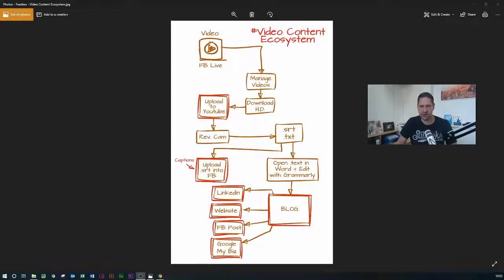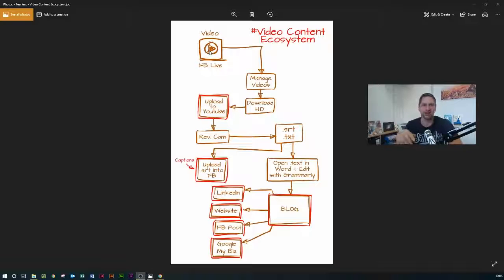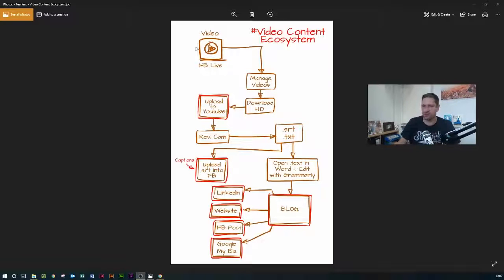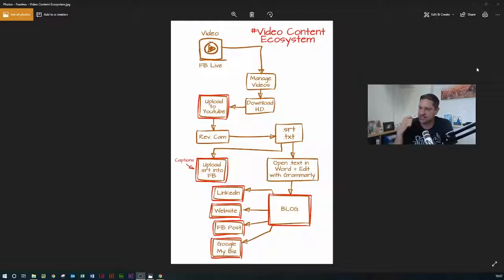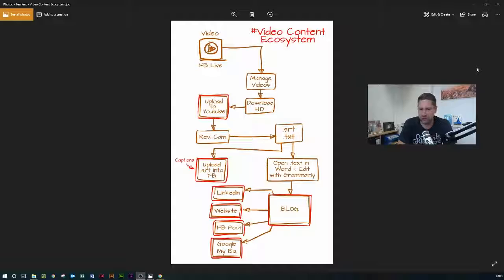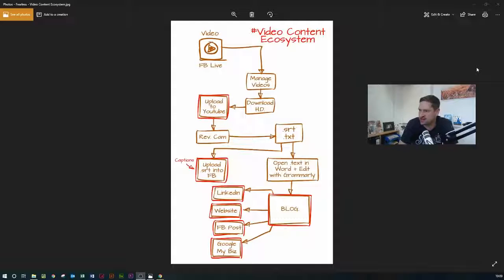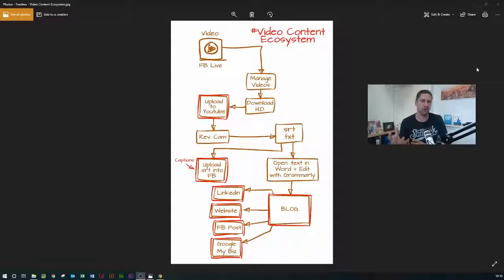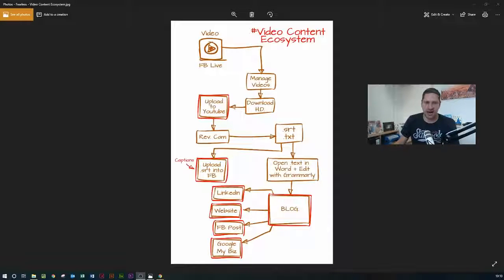How to Create a Lead Magnet That Converts from Scratch (2020)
How to Create a Lead Magnet That Converts from Scratch - Basically, Lead Magnets can be a bit of a bore to write or create, I’m not going to lie. So here is my number one tip for short-cutting the process and getting a new Lead Magnet out of yourself pronto.

Every 10 minutes of audio is worth about 1,000 words once it’s post edited.

Every page of A4 is typically worth about 200-250 words once formatted into a PDF download (at 1.5 line spacing and 11-12 point of Arial).

Therefore, recording audio or video is by far and away the quickest means of developing content for a Lead Magnet.

1. How many words do you want to produce? ______________ words

2. Divide your number of words by 100: ______________

3. This is the length of video/audio you need to produce

4. Now, upload the video to YouTube or make sure you’ve got an MP3 version of the audio recording.

6.     Edit the .txt file using Word, but make sure you've also downloaded Grammarly to avoid any unnecessary typos and grammatical errors.

Temi – This is a machine transcription so is not always that accurate but costs $0.10 per minute of audio.

Rev – Is a human transcription service and is therefore much better, but costs $1 per minute of audio.